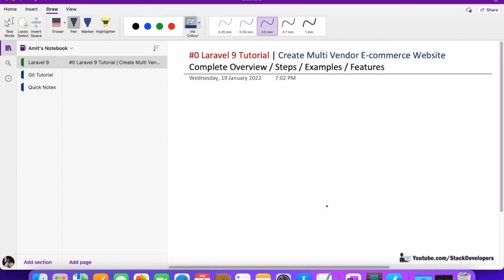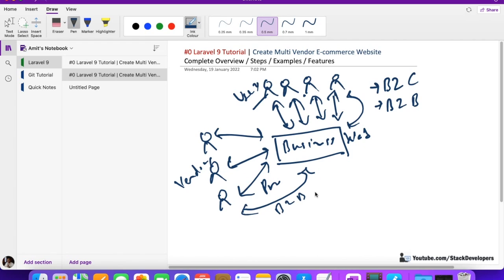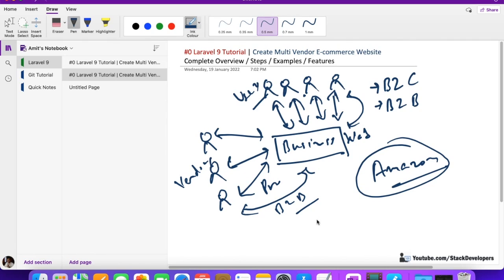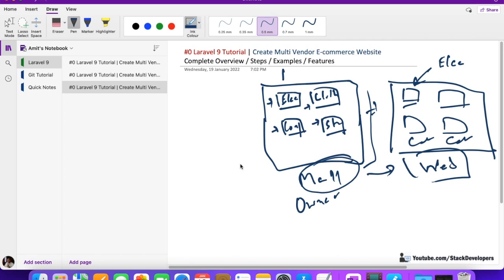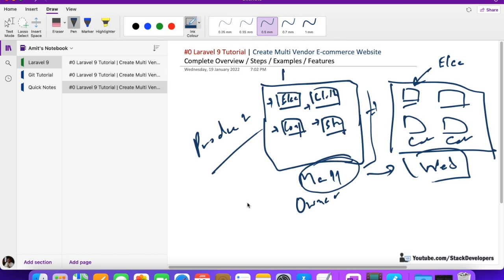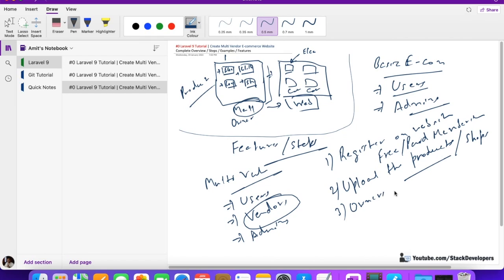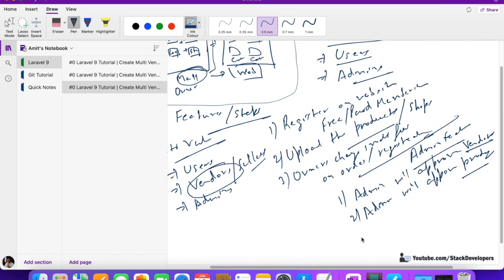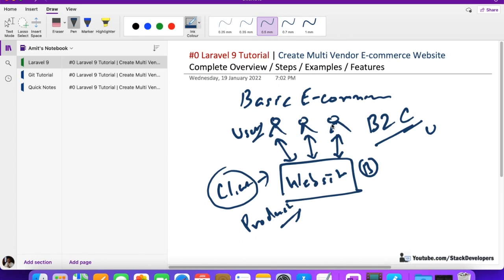Laravel - Laravel Tutorial for Beginners | Create Multi Vendor E-commerce Website in Laravel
Welcome to Laravel Multi Vendor Tutorial. In this tutorial, we are going to create a Multi Vendor Full-featured E-commerce Website in Laravel 9 that will also work in Laravel 10 & 11.

Laravel is one of the most popular PHP framework to develop websites. And we are going to use Laravel 9 version to build Multi Vendor / Seller E-commerce Website.

Multi-vendor Portal or Website is a platform for third-party sellers to sell in one place. In simple terms, it is a big store that contains various small shops that are run by individual vendors.

E-Commerce websites like Amazon or eBay are good examples of multivendor websites where multiple vendors are allowed to register on a single platform with the same shopping cart and sell their products.

We are going to create such a kind of Multivendor website that can handle both B2B and B2C.

Multi-Vendor E-commerce Website is like a mall that contains many small shops and the responsibility of running each shop lies with the different individual shop owners. These small shops here in multi-vendor e-commerce websites are the vendor’s shops and the website is responsible for the order management, shipping management, and collecting payments.

1) The vendors register with the website through paid or even free registration.
2) Once the vendor registers and uploads his products, the customers can start purchasing from them.
3) Owner of the multi-vendor website can charge a small fee from the vendors on each transaction.
4) Most of the payments are transferred to the website owner, and from there to the vendor chosen.
5) Product delivery is handled by the vendor itself or even the admin.
6) Communication on faulty products can be conveyed to the vendor or even the store admin, which the seller handles.

1) Admin can easily monitor and manage their vendors.
2) Admin can charge a commission from the vendors.
3) Admin can add a separate registration section for the vendors. So, that the vendors can register themselves easily on the website.
4) Admin can track the overall transactions of the vendors.
5) Admin can approve or disapprove the products added by the vendors.
6) Admin can also approve or disapprove the category request made by the vendors.

1) Vendors can get an interactive seller dashboard.
2) Vendors can track their earnings easily.
3) Vendors can link their social accounts to their website profiles.
4) Vendors can add coupons to their stores to give exciting offers to their customers.
5) Vendors can request a category request to add more products in it.

In the next video, we will install Laravel 9 and Authentication to start working on Multi Vendor E-commerce website.